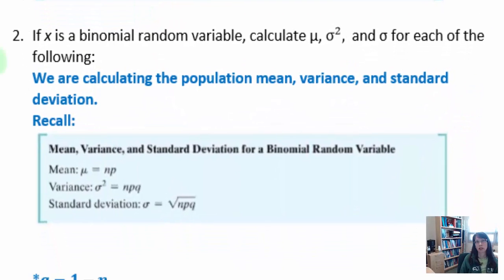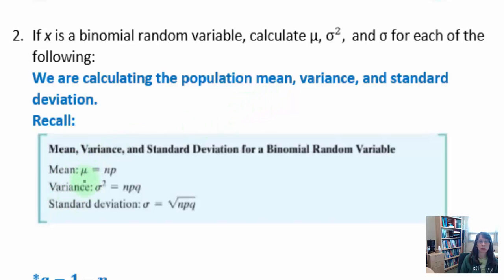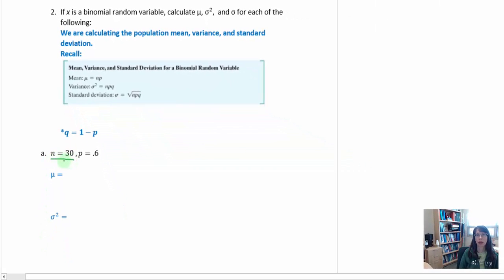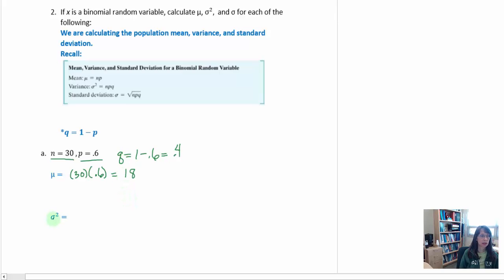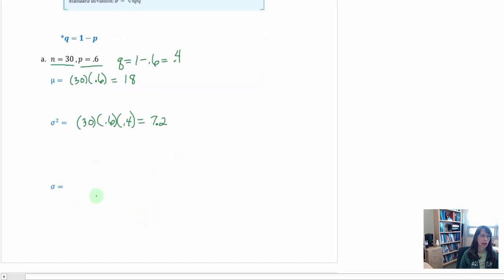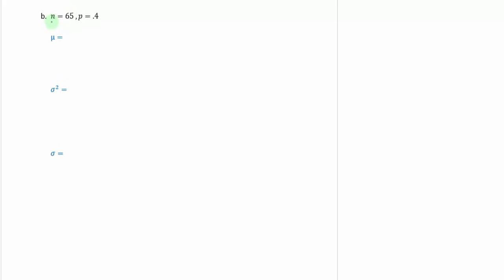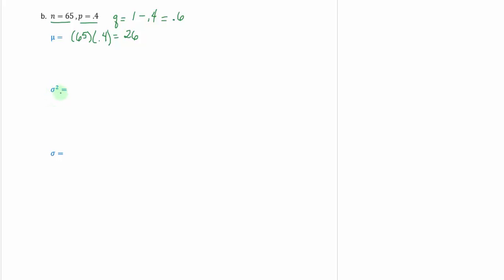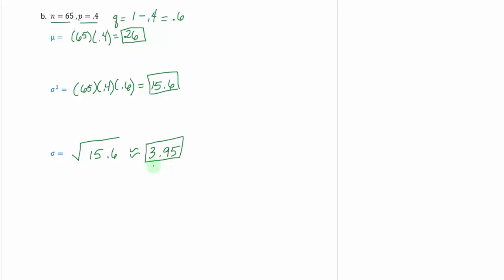4.4b Mean, Variance, and St. Dev. for a Binomial Random Variable